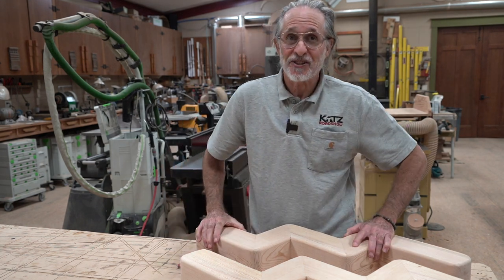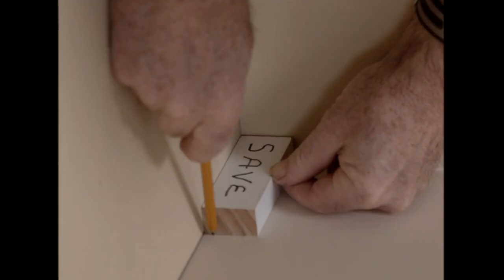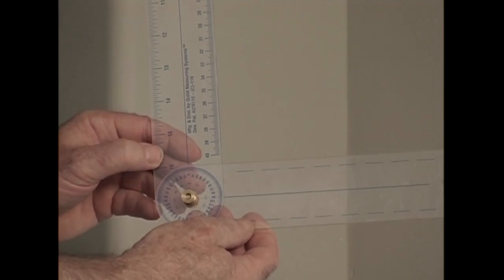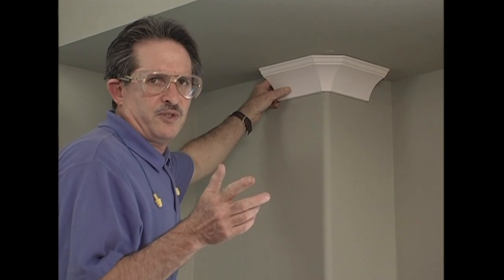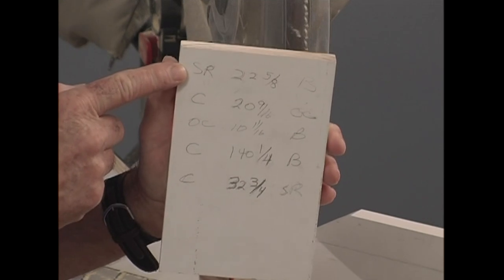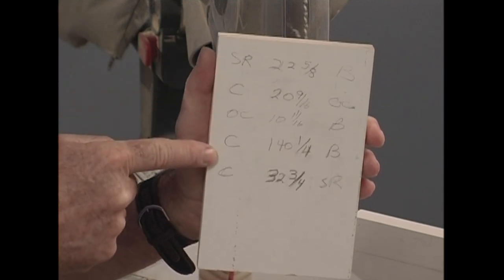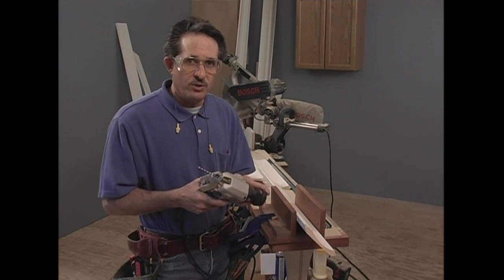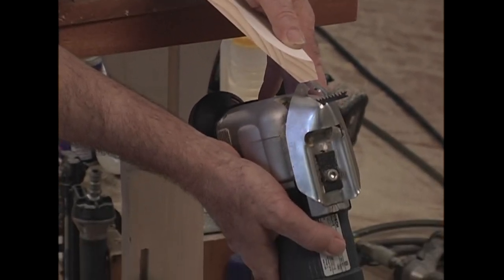INSTALLING CROWN MOLDING: PROGRAM 5, FUNDAMENTALS, with Gary Katz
Program 5, Installing Crown Molding, in the 10-program Mastering Finish Carpentry Series by Gary Katz. Available now on YouTube for FREE! The video technology is old, but the professional techniques and tips stand the test of time

     Content
00:00 Introduction
02:57 Fundamentals
06:48 Making a Crown Cutlist
15:09 Three-Piece Outside Corners
18:20 Miter Saw Fundamentals
24:23 Cutting a Cutlist
33:01 Coping Crown
41:25 David Collins Copes Crown
47:47 Coping 135 Degree Corners
55:15 Coping Large Crown
1:00:00 Crown on Bullnose Corners
1:08:00 Splicing Crown
1:14:00 Pre-Assembling Crown
1:20:00 Pre-Assembling Bullnose Corners
1:23:00 Installing Crown
1:26:00 Installing 3-Piece Corners
1:30:00 USE a Crown Holder!